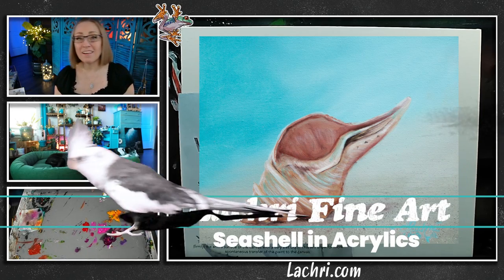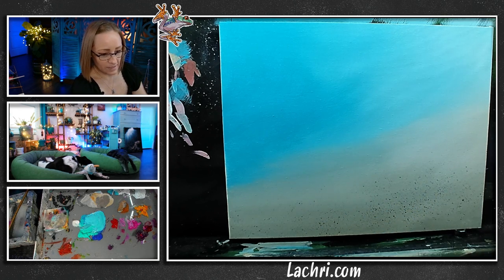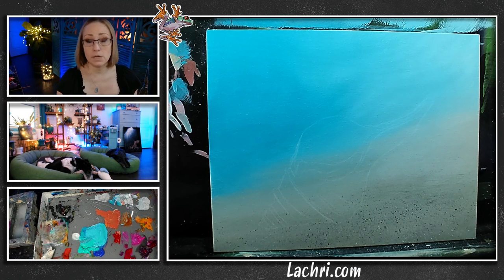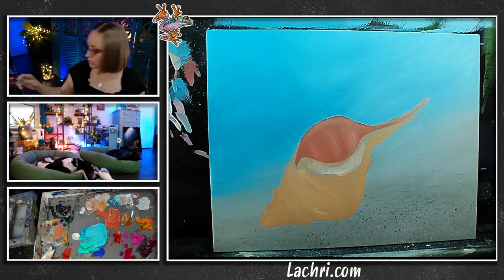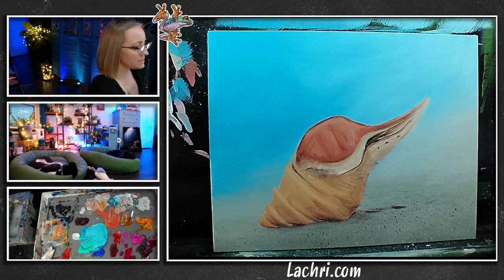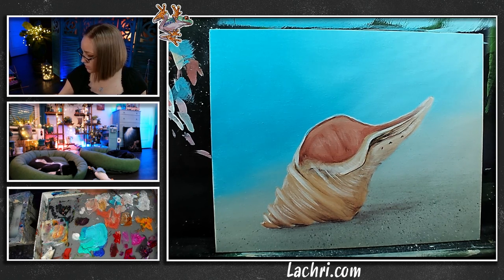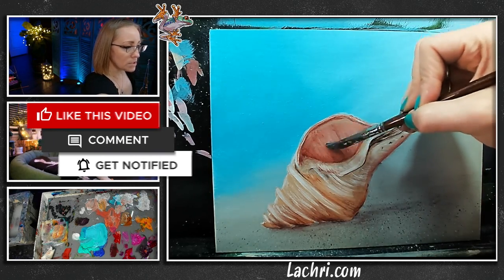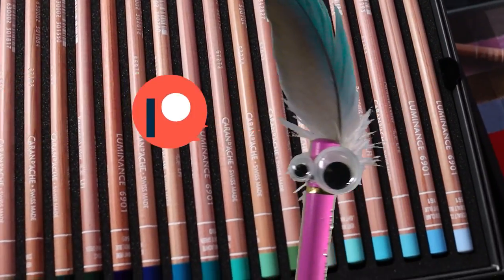Acrylic painting real time lesson - How to paint an EASY seashell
Just in time for summer!  I'm going to show you step by step how to paint a seashell with a wet into wet blurry background!

My reference photo can be found on my site here (free)

★ Fredrix 8x10" Fredrix watercolor canvas board (provided by fredrix)
★ Liquitex high gloss varnish
★ Fine Mist Sprayer
★ Mop Brush (actually a powder brush)
★ Tracing paper (any brand, needs to be the size of your canvas)
★ Transfer paper in white
★ KingArt PREMIUM Original Gold 9520 Series Art Set
★ Silver Brush Limited - Ruby Satin Filbert Grass Comb Size 1/8 Inch
Colors I used (you can use anything though, it doesn't need to be exact)
Titanium white, Mars Black, Hookers Green, Red Oxide, Deep Violet, Cadmium Yellow Hue deep, Phthalo Blue